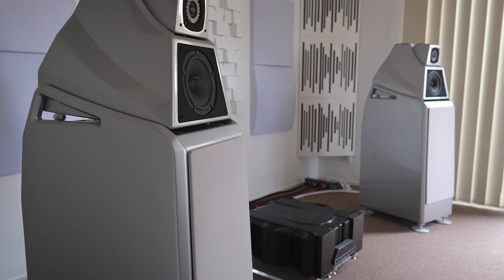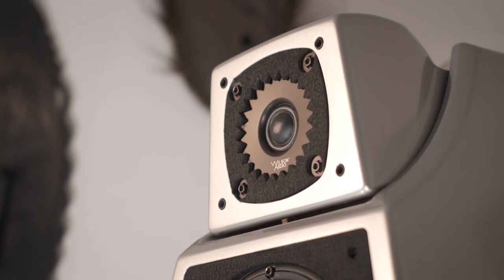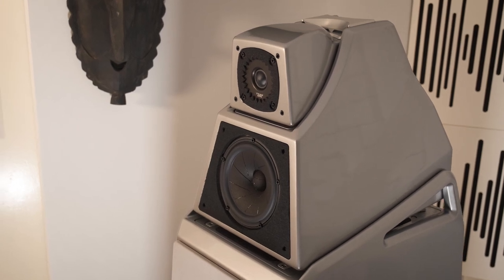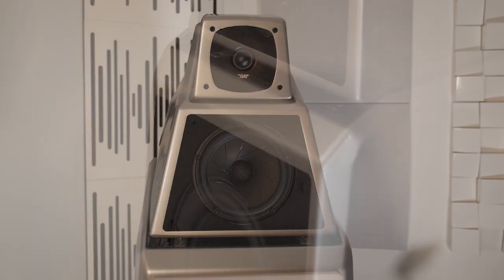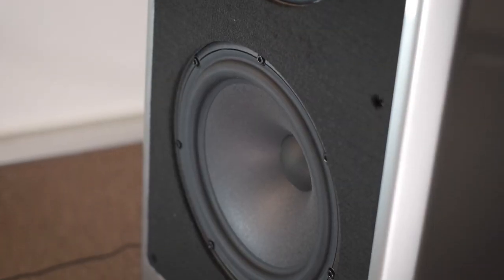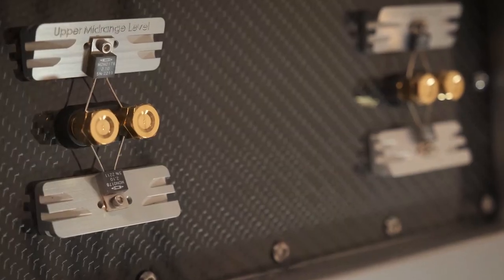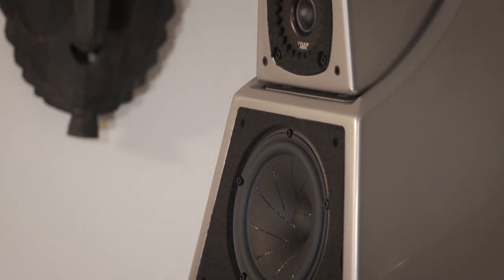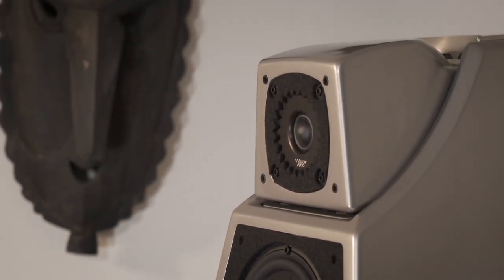Alexia V - Wilson Audio's Latest Speaker Vastly Improves Predecessor - SoundStage! Australia (Ep:8)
The SoundStage! Australia “Lead-In” video series showcases products that are soon to be reviewed on SoundStageAustralia.com. In this episode, SoundStage! Australia editor-in-chief  Edgar Kramer runs through the new Wilson Audio Alexia V loudspeakers' features and broad list of improvements over its successful predecessor.